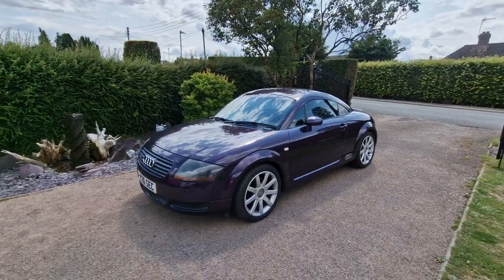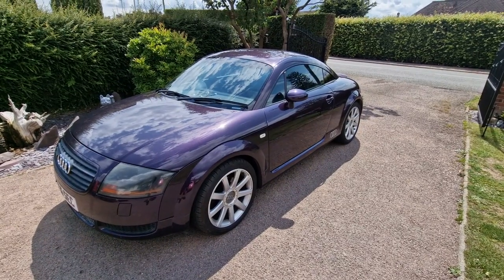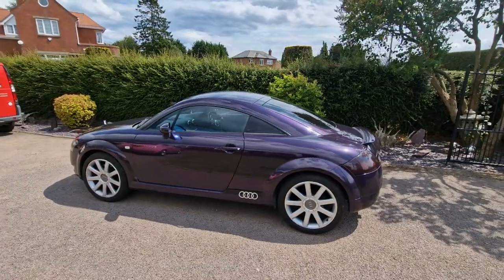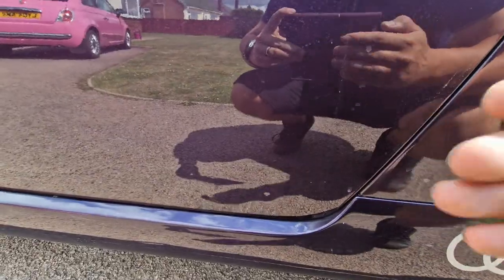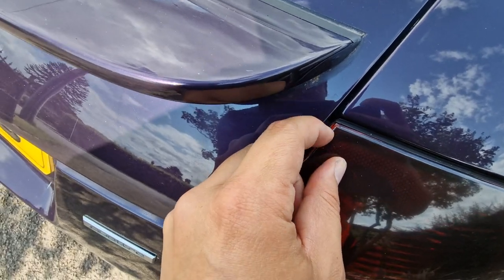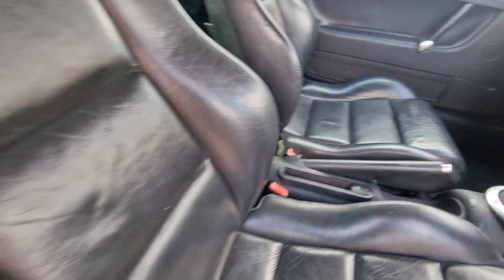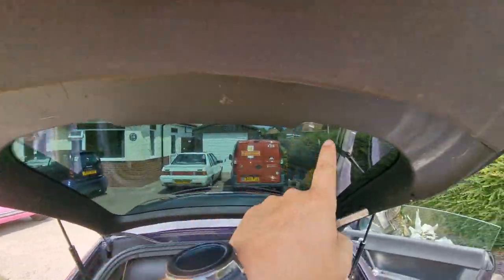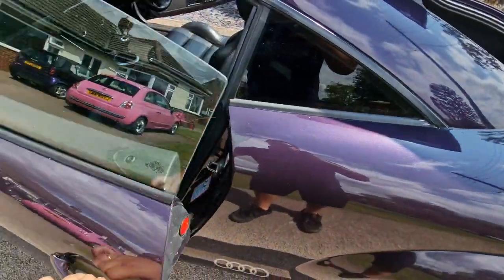Buying Another Audi TT Mk1 - This Time A 2001 225 Coupe In A Super Rare Colour - Merlin Purple!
I bought another Audi TT

This time a 225 Coupe in Merlin Purple

Its got a few naff modifications, BUT, its got good bones!